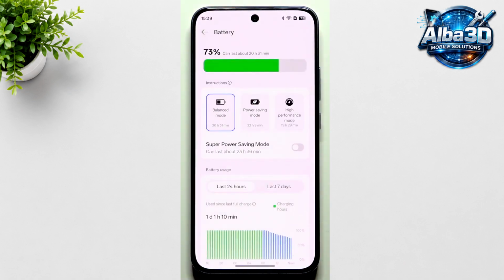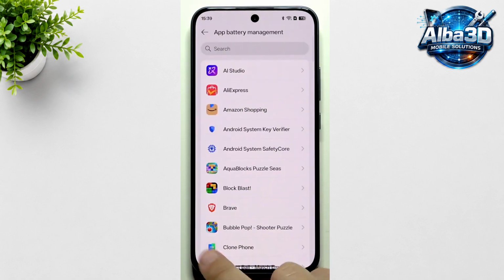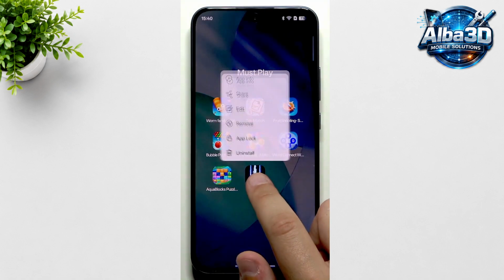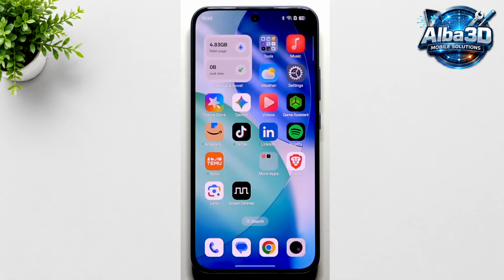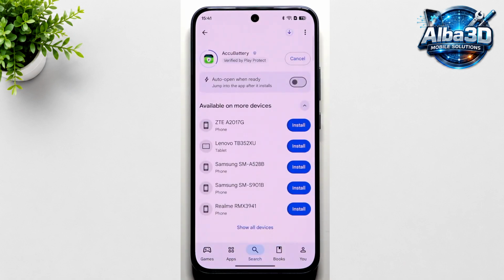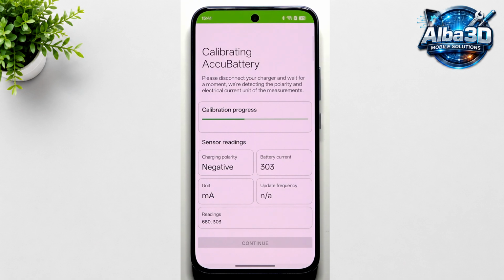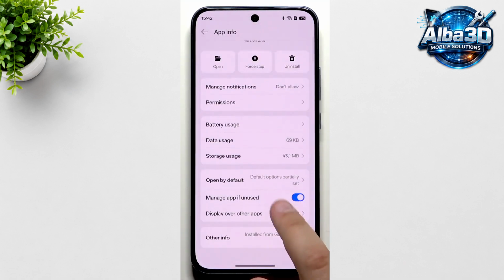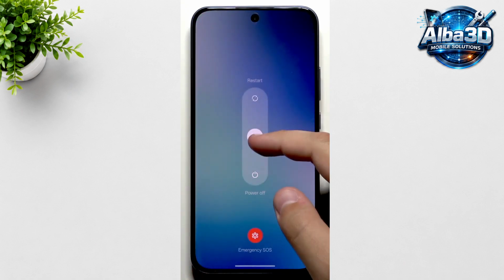How to Fix Battery Drain on OPPO Reno 15 F 5G synced edited